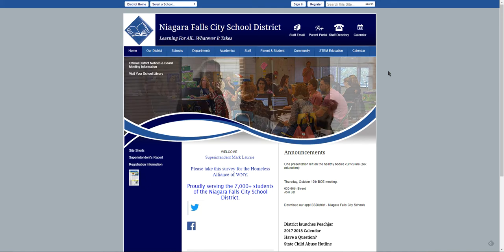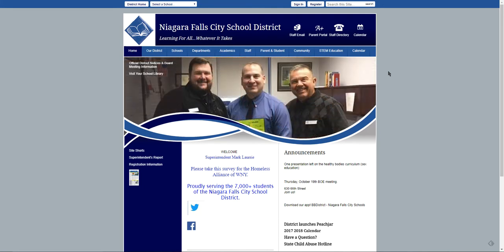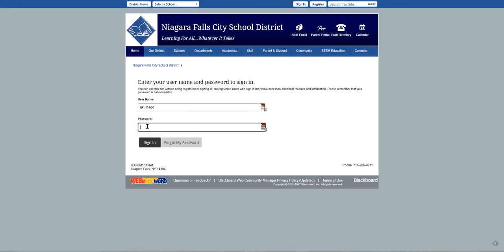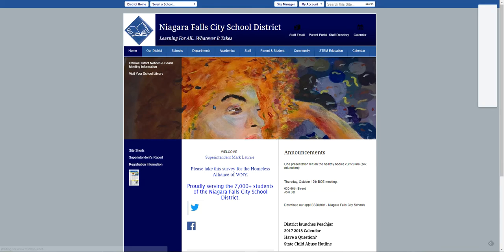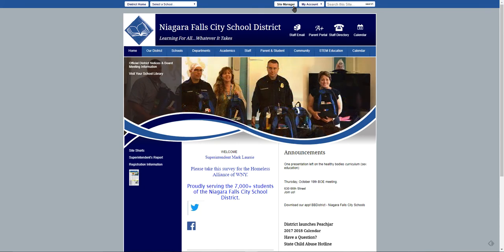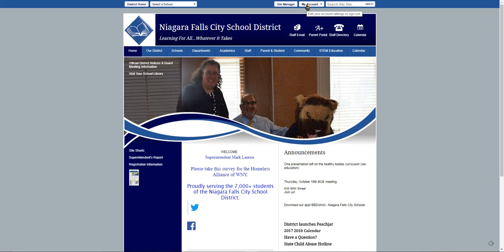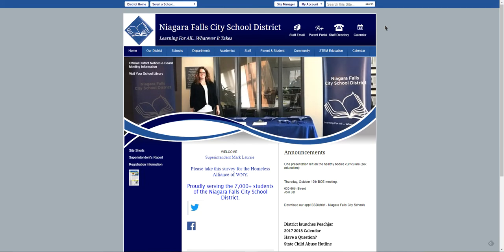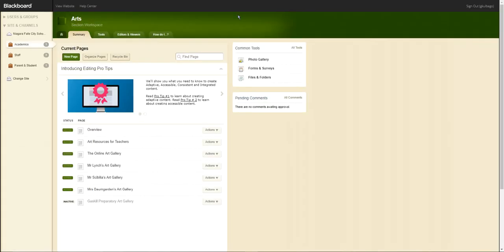Signing in to Your Website